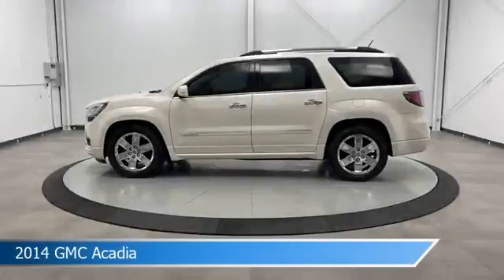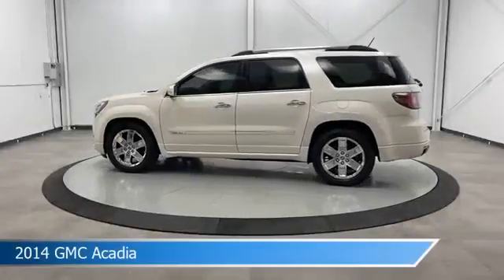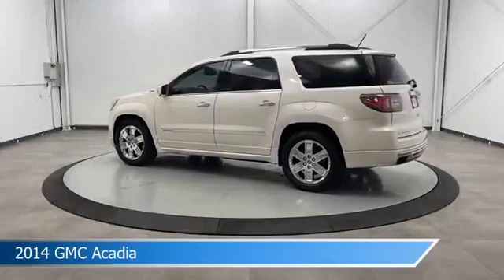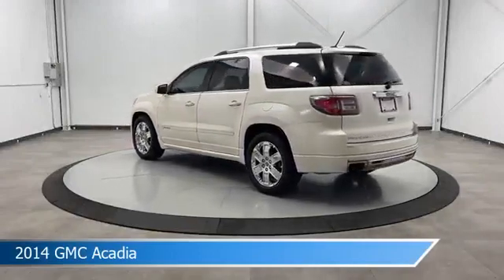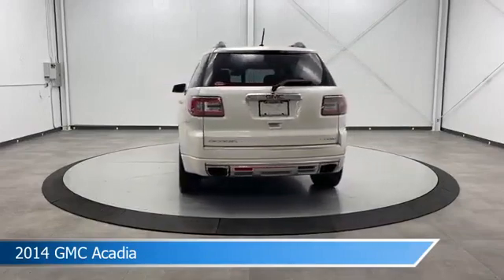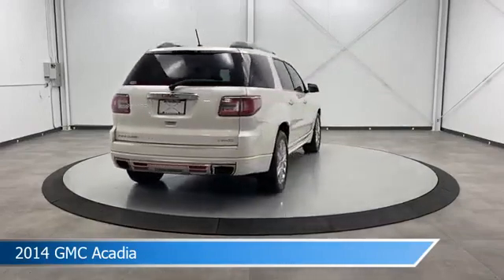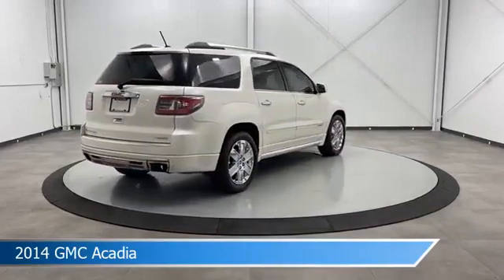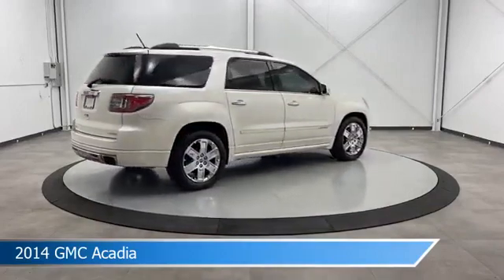2014 GMC Acadia CT-181965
2014 GMC Acadia CT-181965